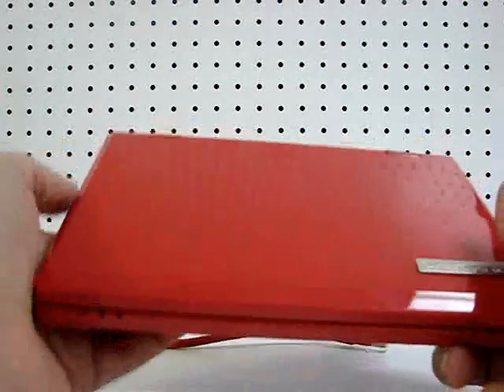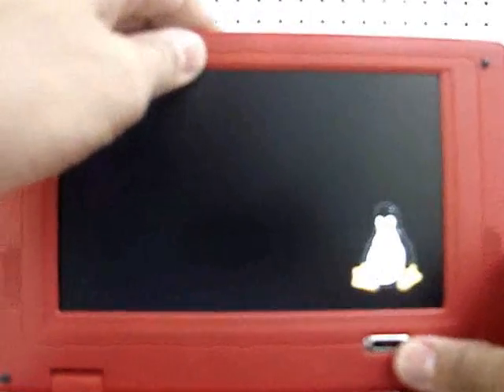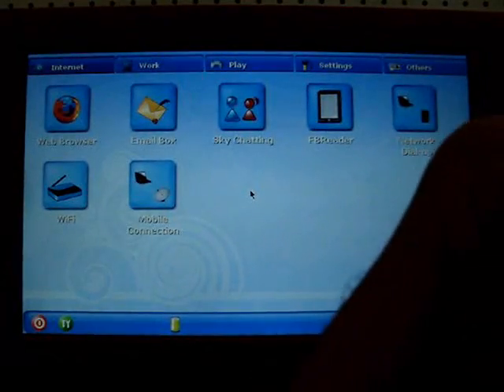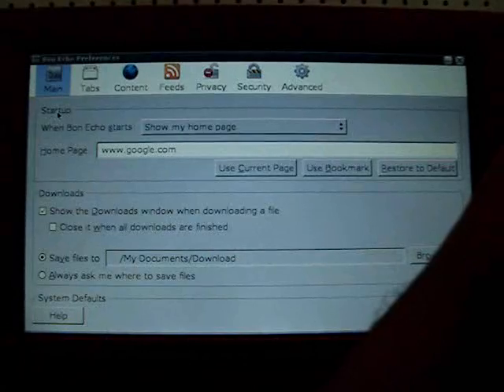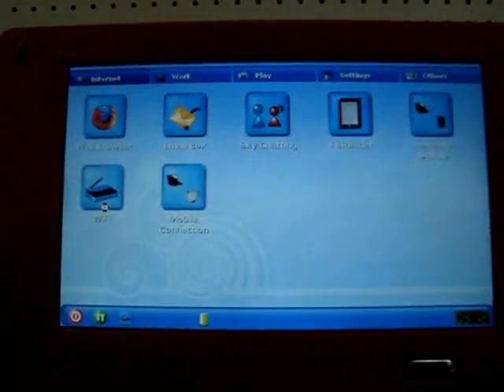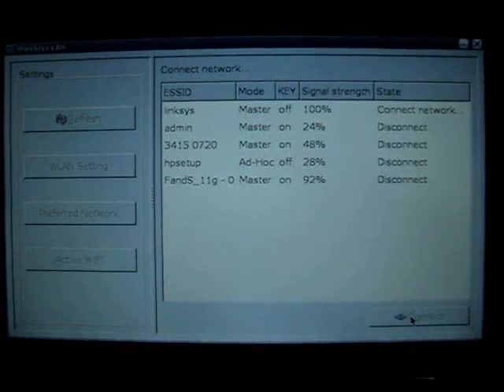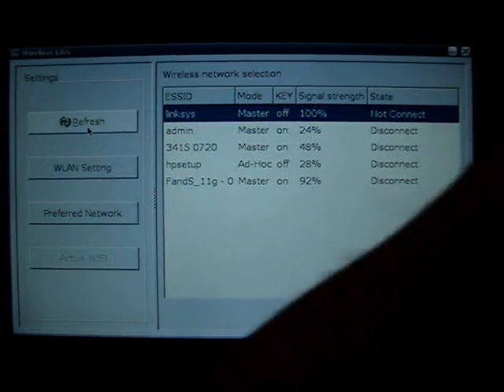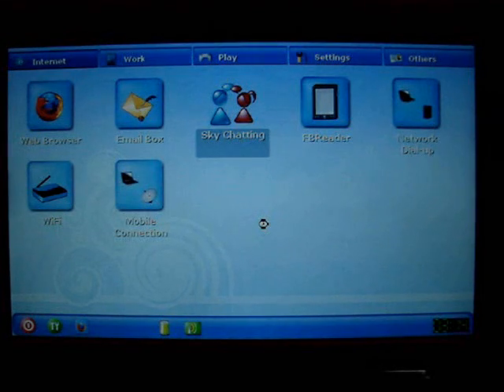3K Computers RazorBook 400 Demonstration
This Video covers how to power on your 3K RazorBook 400 and how to connect to the internet using either a LAN or wireless LAN connection